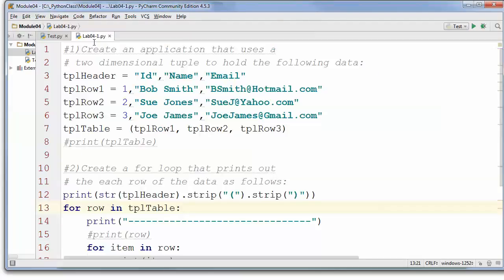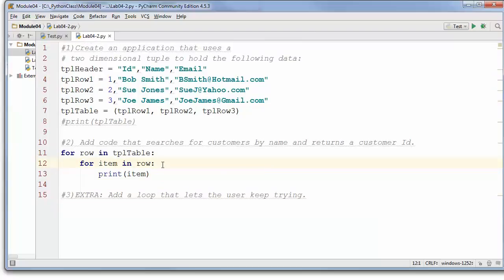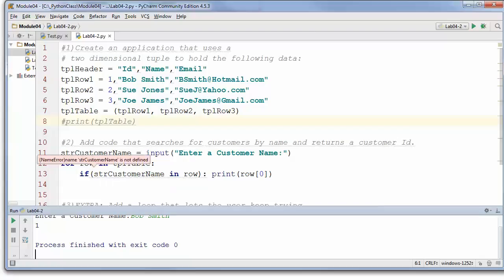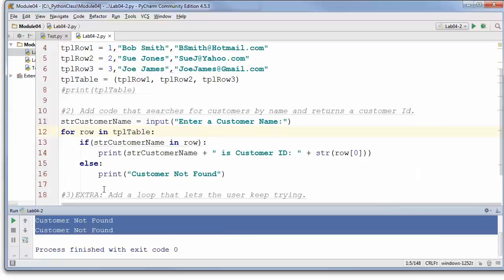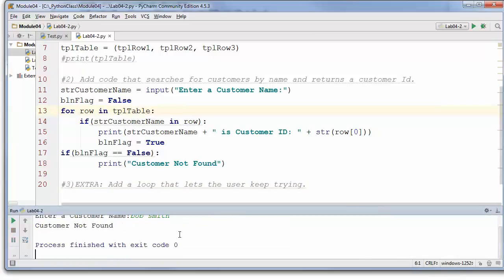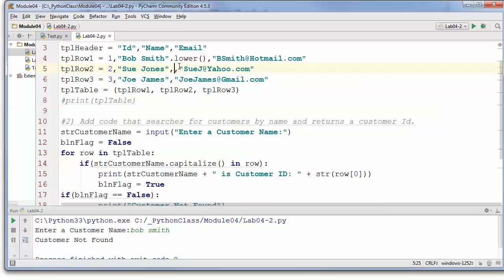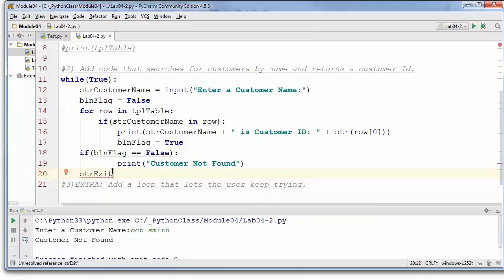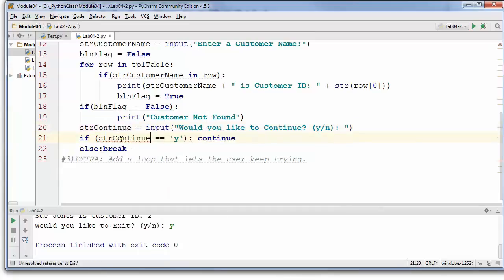Python Module 04-09 Lab04-2 Answer